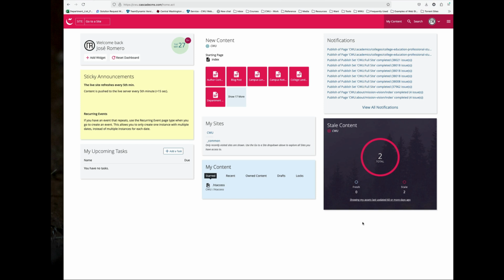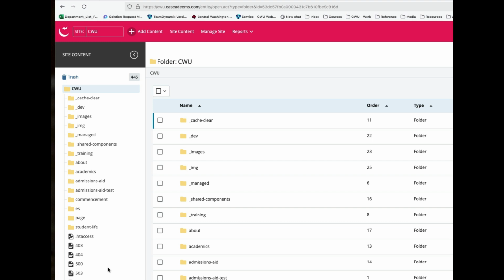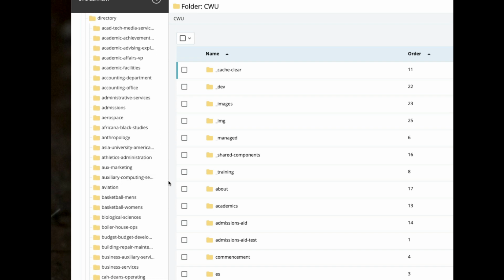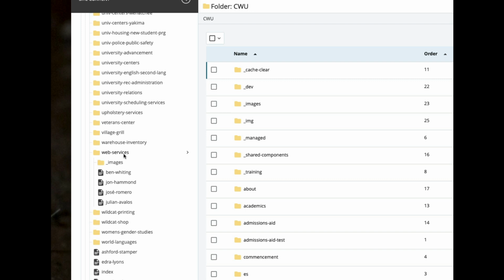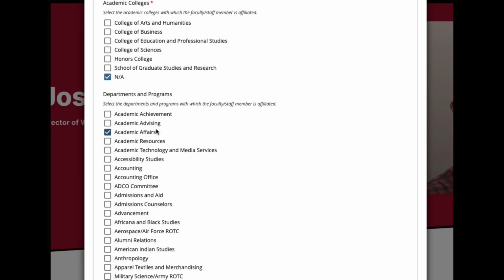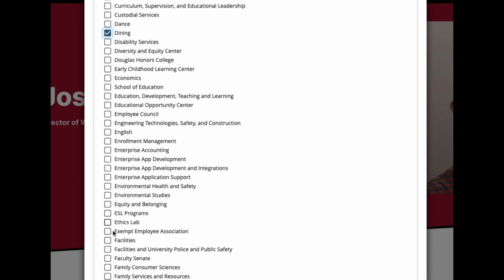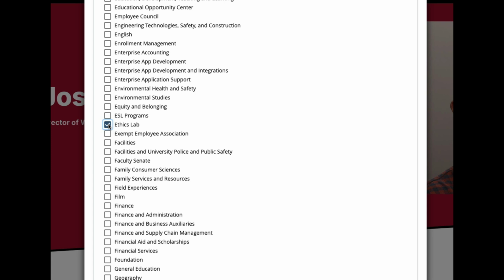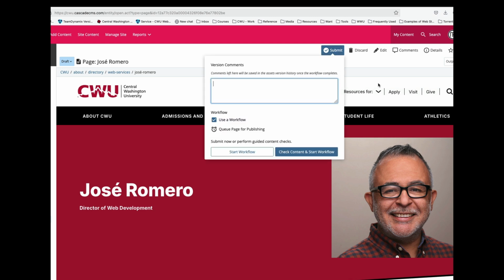Tagging Faculty with Updated Program Taxonomy in CascadeCMS